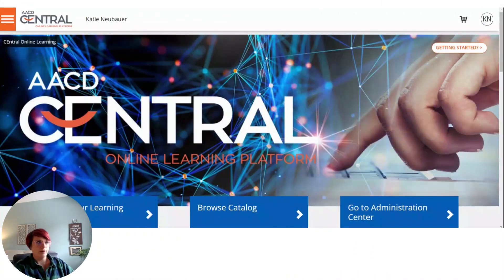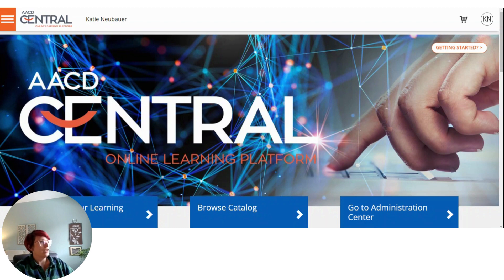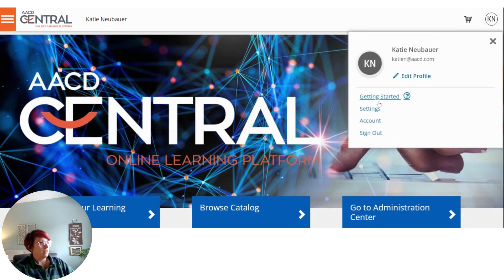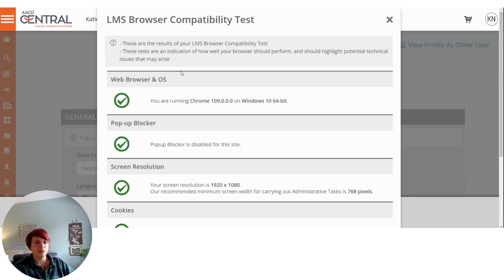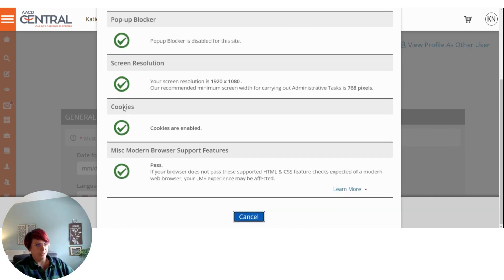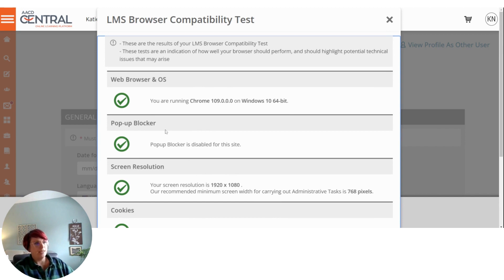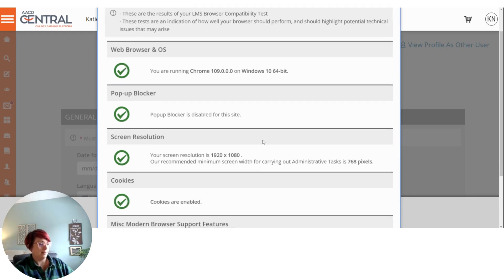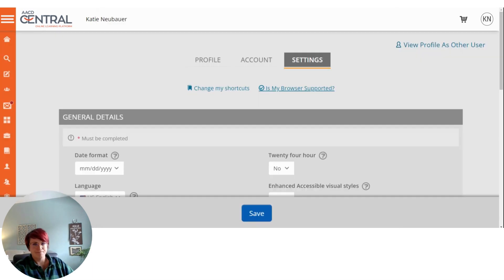AACD How-to: My Video Won't Play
Here's what to do if you have issues with video playback on AACD CEntral. Good news--it's likely an easy fix!